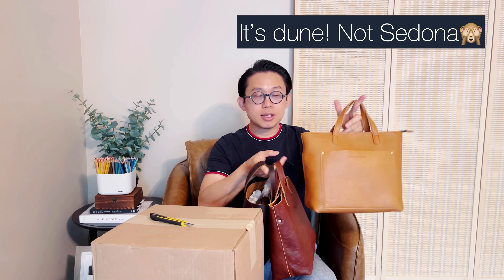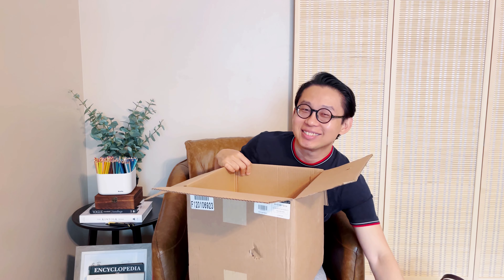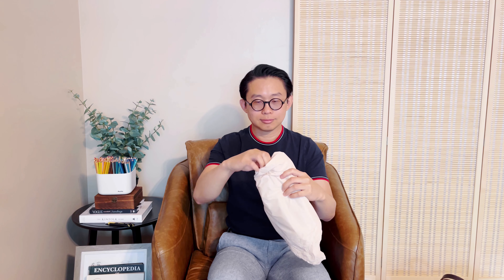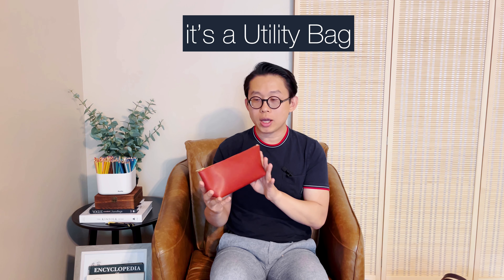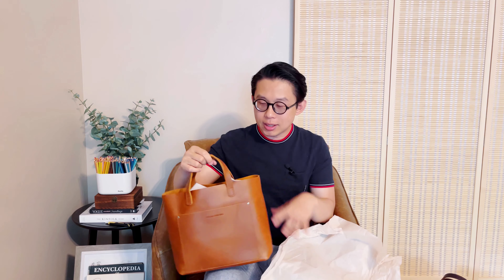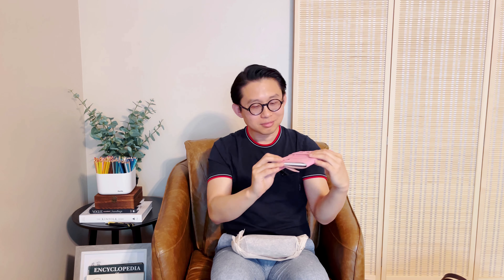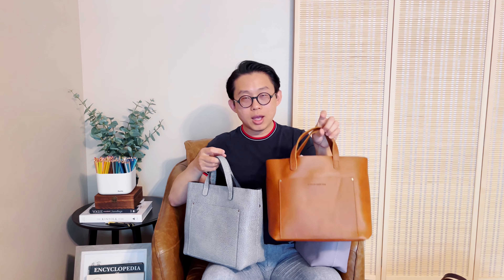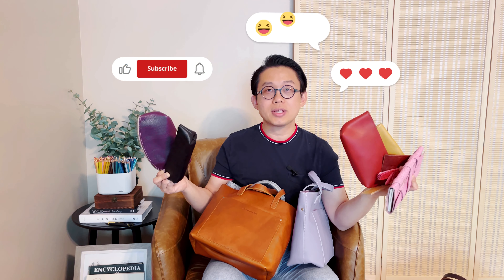Portland Leather Mystery Box Unboxing | Medium Crossbody Totes 3+8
Time for another Portland Leather Mystery Box unboxing! This time we have the medium crossbody tote 3+8! Their mystery box is always full of surprises! Even though sometimes I am not able to use everything that came in a mystery box, I always have fun with the unboxing!